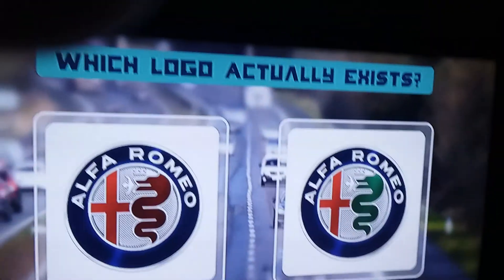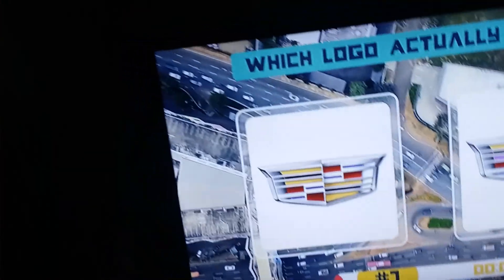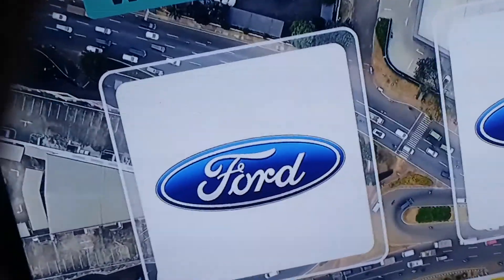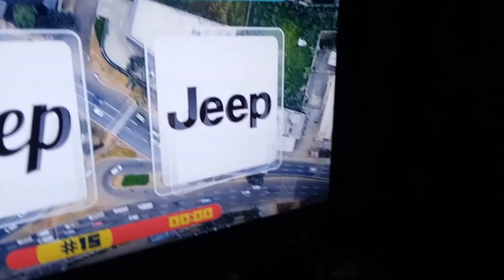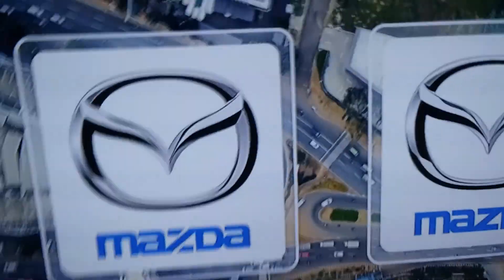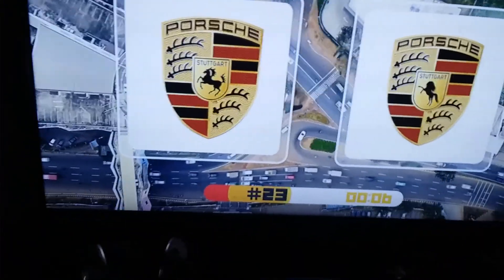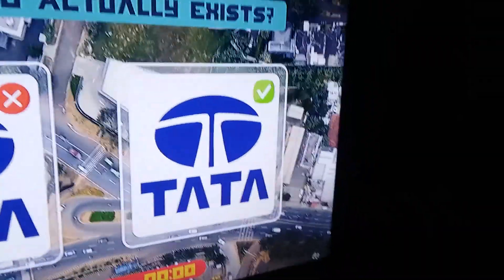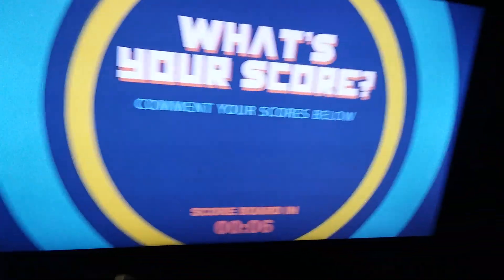CAN YOU GET THESE MIND TRICKS IN YOUR HEAD